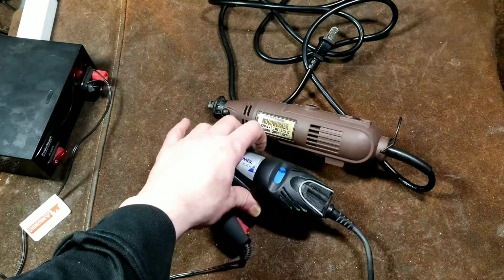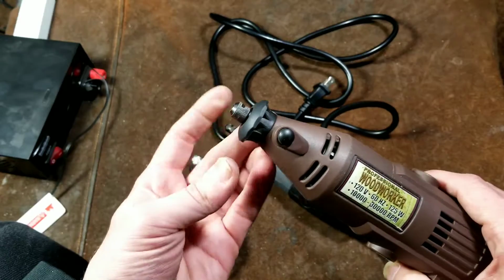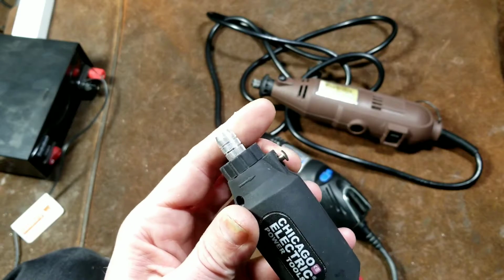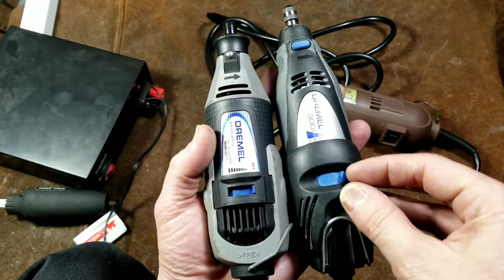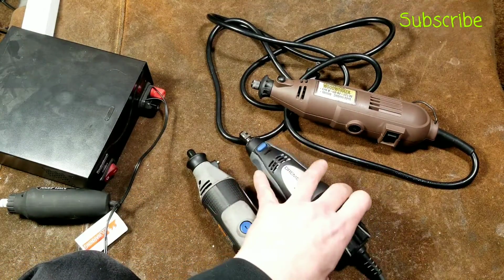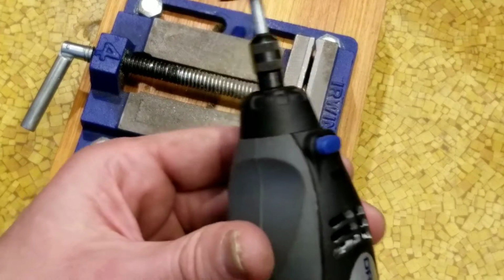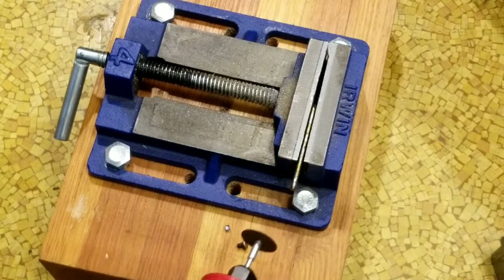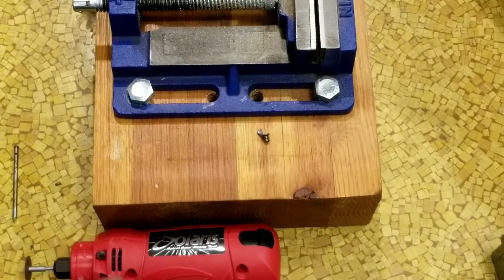Dremel 300 Moto-Tool Rotary Tool Review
Here we are reviewing and comparing a Dremel Model 300 to a knockoff rotary tool unit and doing a quick cut off demonstration as well as comparing to a more powerful RotoZip just to give you an idea of what a truly powerful rotary tool is like . .